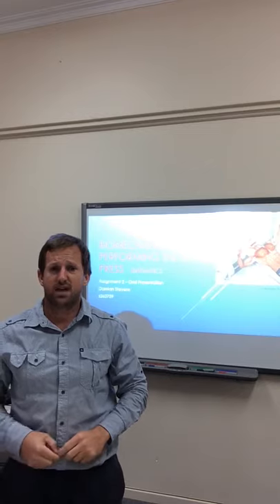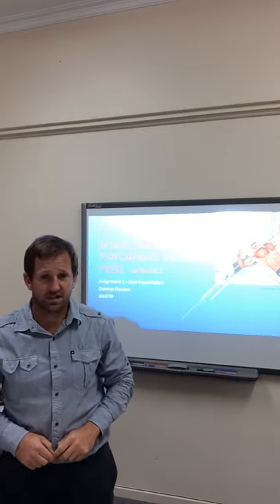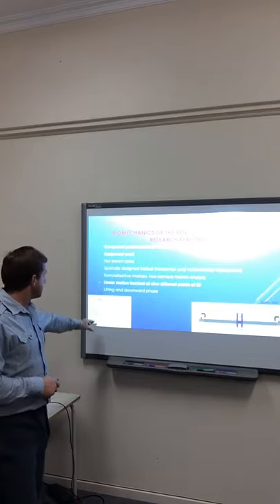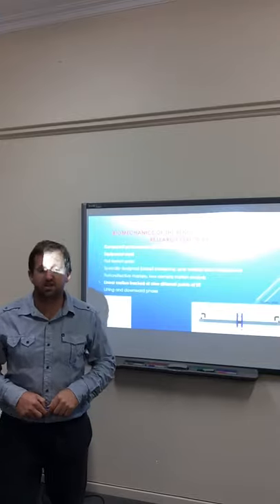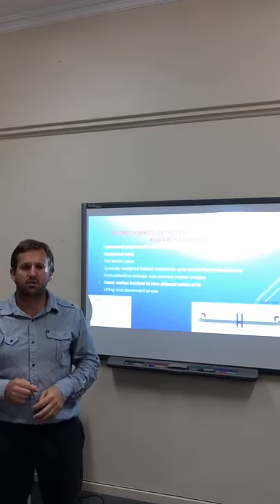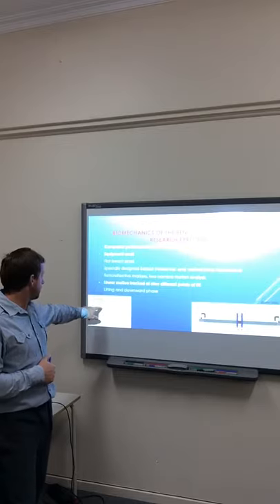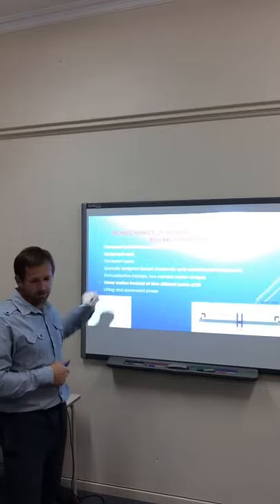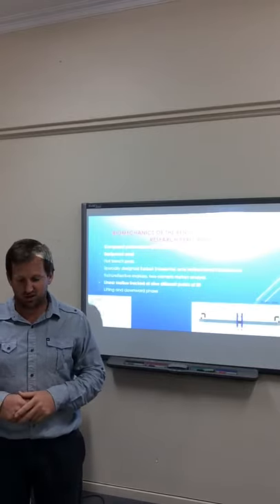SPE205 - Assignment 2 presentation Biomechanics of Bench Press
Oral presentation about the kinematics of performing the exercise of Bench Press